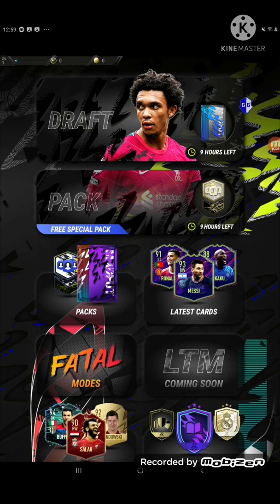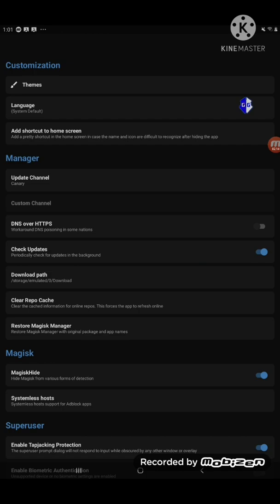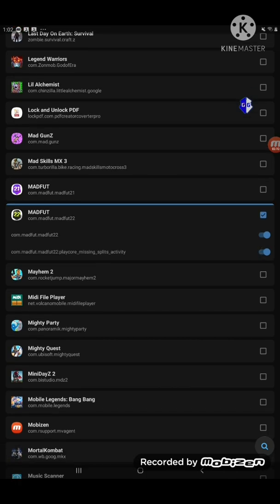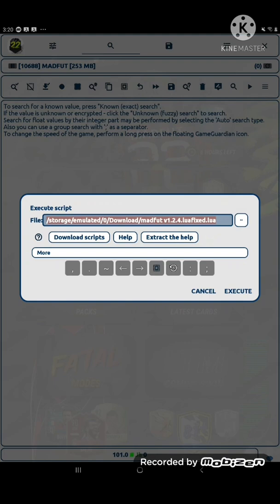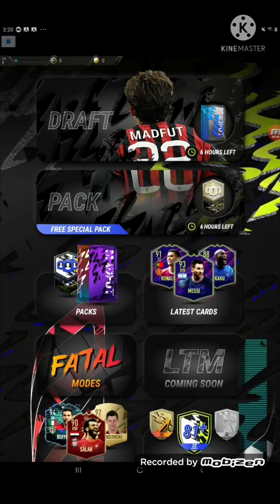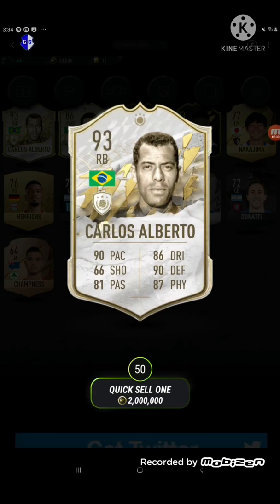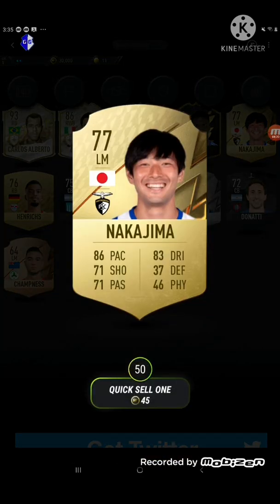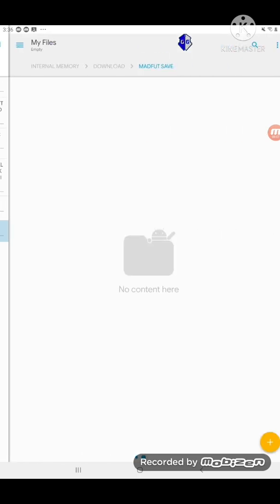MadFUT 22 VIP Script for Game Guardian by BadCase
MadFUT now requires a device rooted with Magisk in order to use Game Guardian and access trade.

Features:
Add All Players (Player list will be updated 1 time per week)
Add 999 of all known Packs and Picks to Saved Packs
Get 50 Duplicates of all owned cards
Set number of packs available in TODAY’S PACKS to unlimited
Receive coins when buying packs from TODAY’S PACKS
Remove SBC conditions